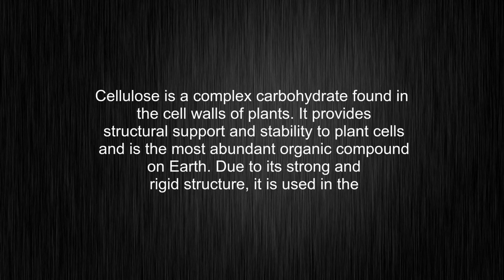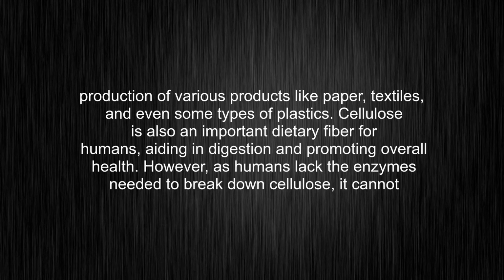What's the meaning of "cellulose", How to pronounce cellulose?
This video tells you what "cellulose" means, how to pronounce it, provides a pronunciation guide and an accurate definition.
00:00 Pronunciation
00:32 Meaning

- What is the meaning of cellulose
- How to say cellulose
- What is the definition of cellulose
- How to pronounce cellulose

Visit our free audio/video dictionary tutorial to learn how to correctly pronounce words/names and to learn their meanings, definitions, just like cellulose definition and meaning in Merriam-Webster, cellulose definition and meaning in Collins English Dictionary, cellulose definition and meaning in The Oxford English Dictionary, cellulose definition and meaning in Longman Dictionary of Contemporary English, cellulose definition and meaning in Cambridge Advanced Learner's Dictionary, and more.